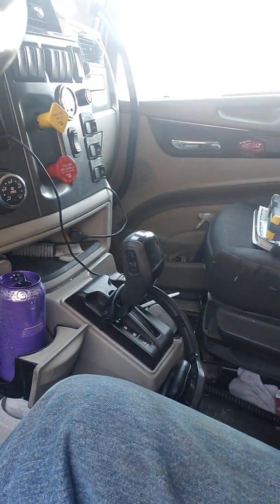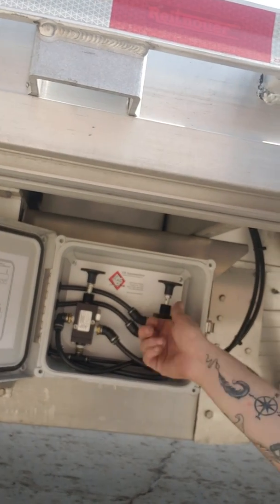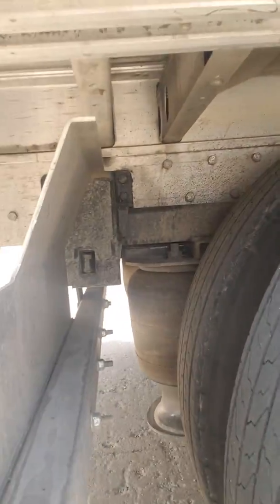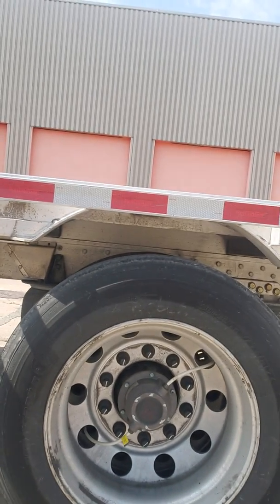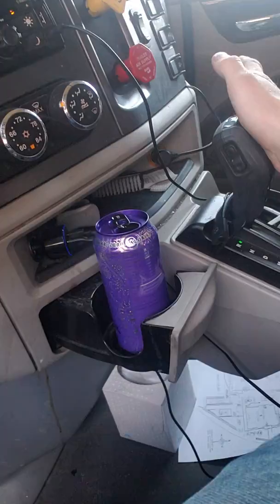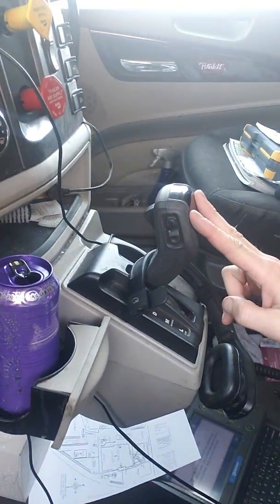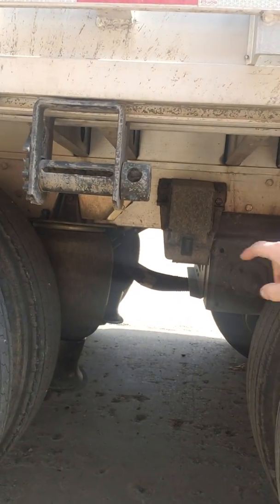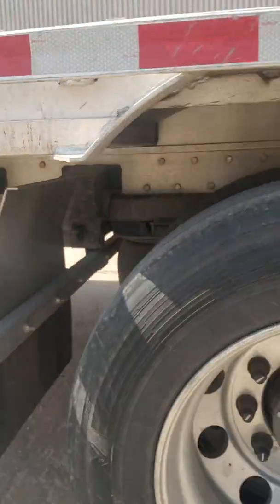How to close and spread your axles!